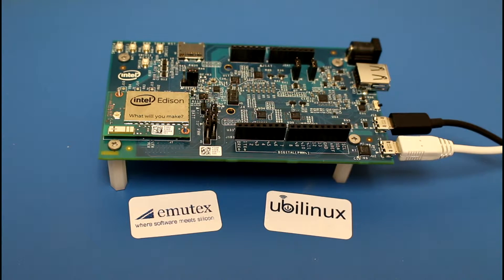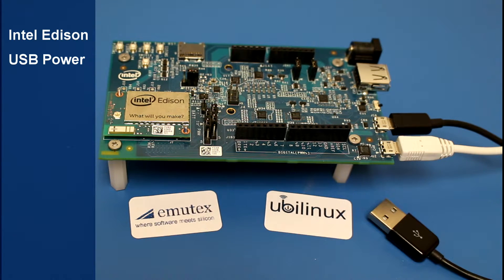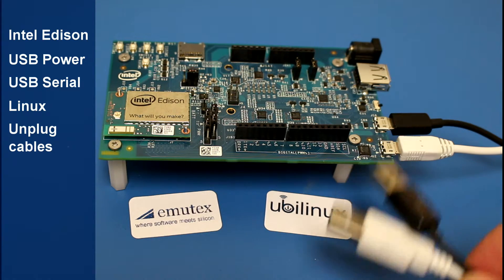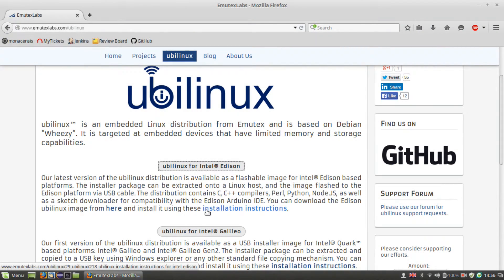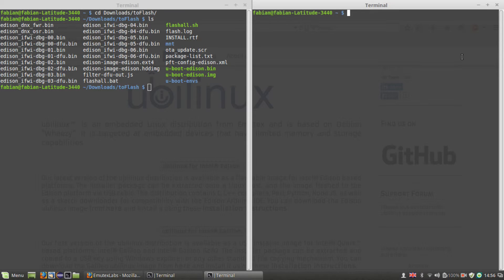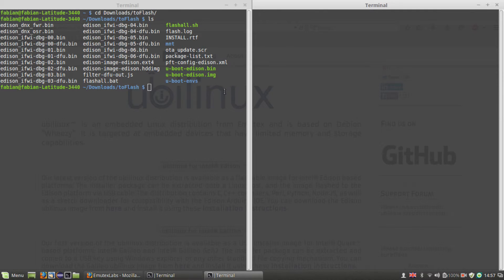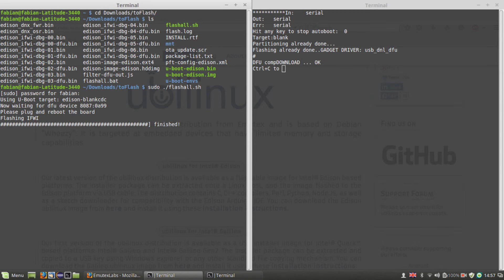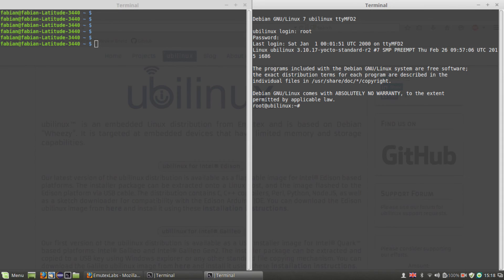How to install ubilinux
ubilinux by Emutex is a derivative of the popular Debian OS targeted for Intel Edison and Intel Galileo platforms.

This video is a guide on how to install ubilinux on an Intel Edison using a Linux (Ubuntu) OS on your computer.